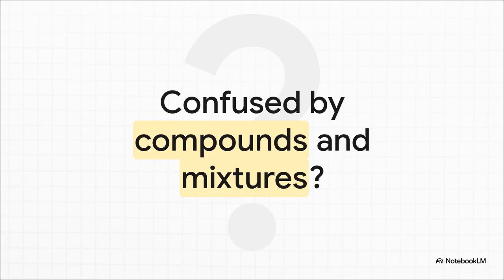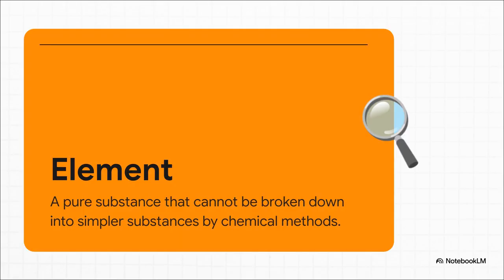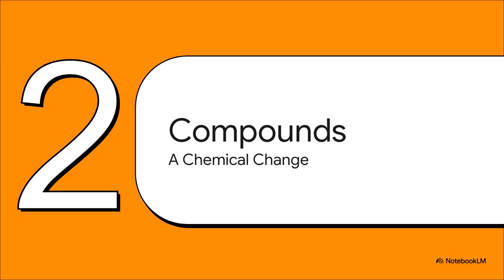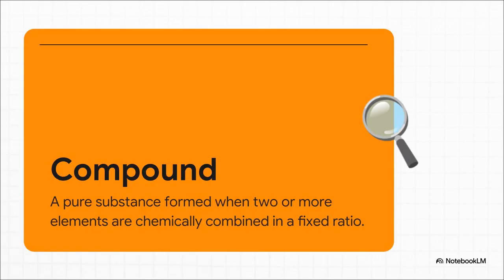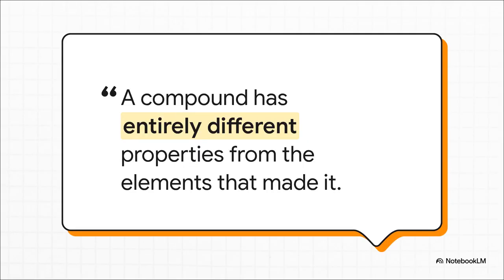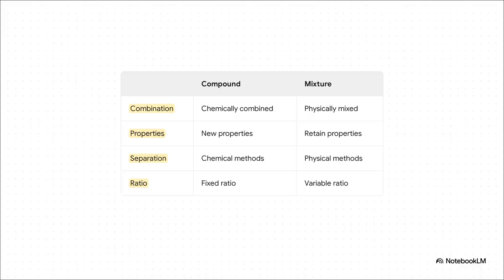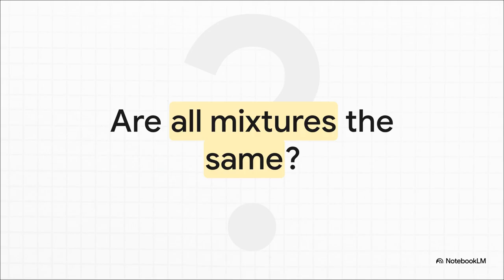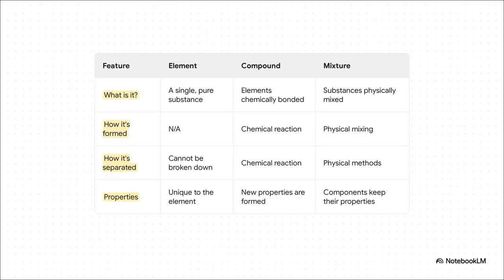03 Exploring Diversity of Matter by Its Chemical Composition